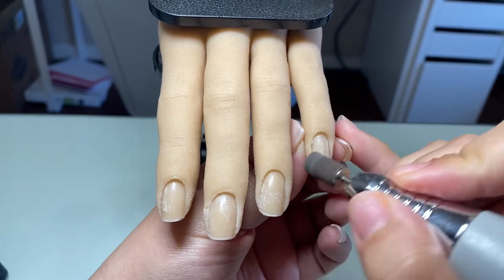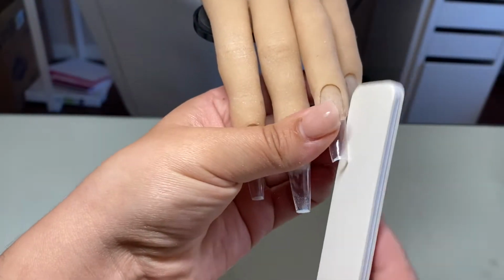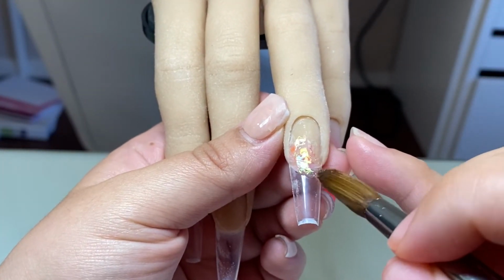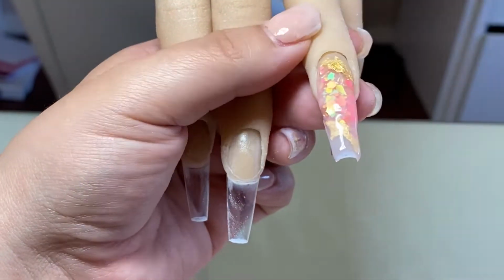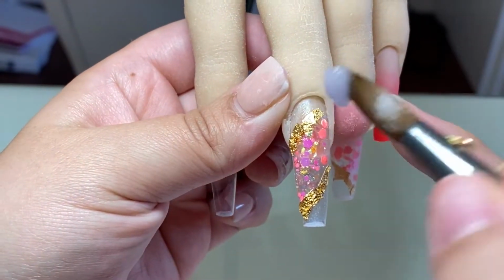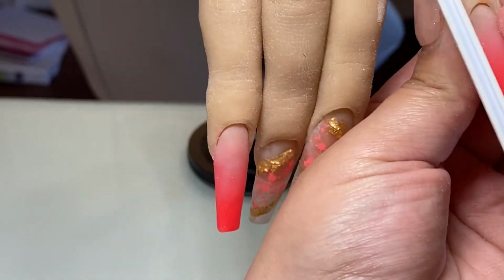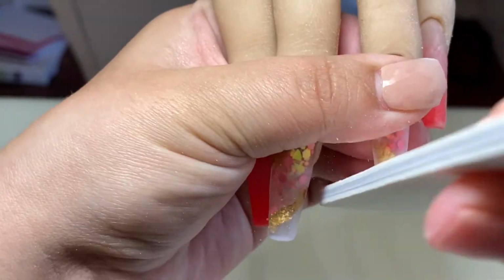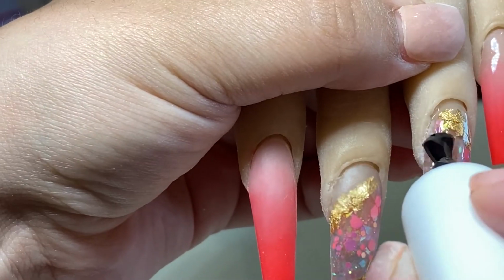Watch me work| Ombré and Glitter Set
Nail Tips